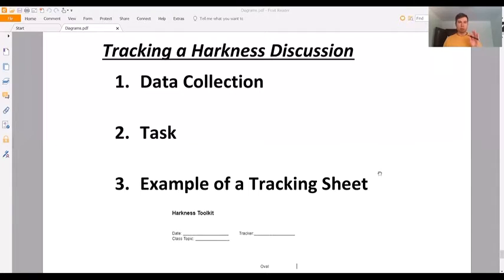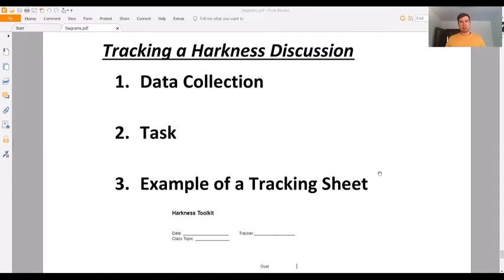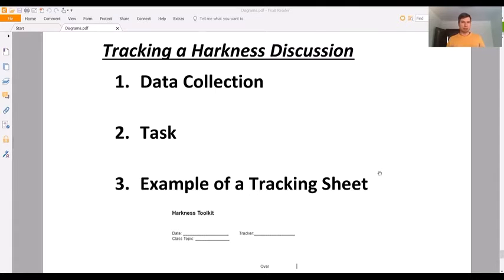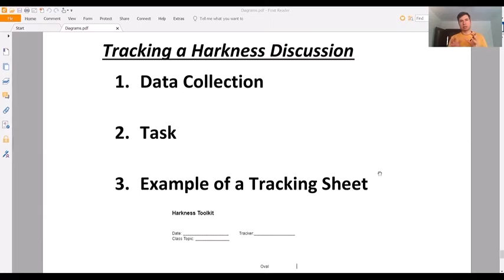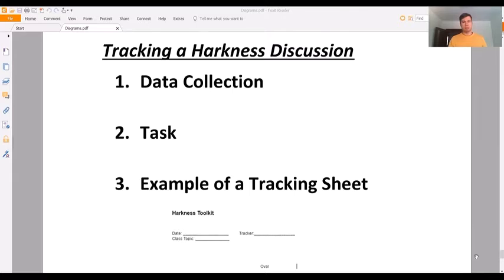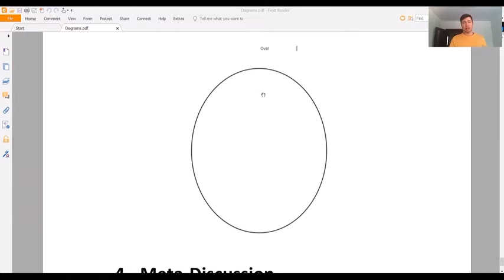Tracking Discussions in Harkness Mathematics Class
We discuss some options for tracking a Harkness Discussion in a Mathematics classroom.